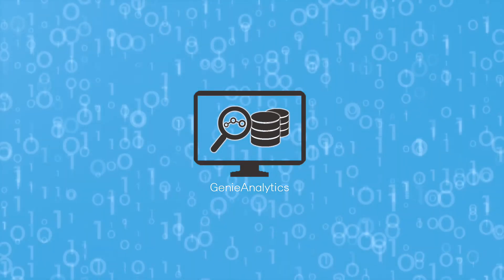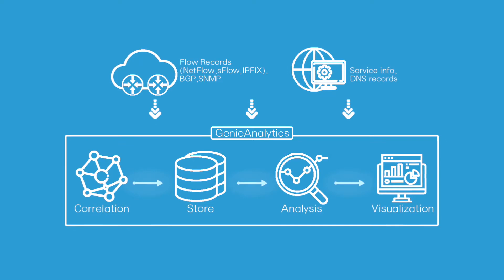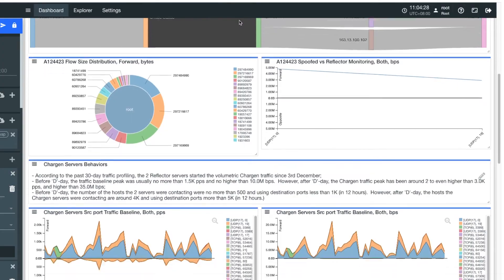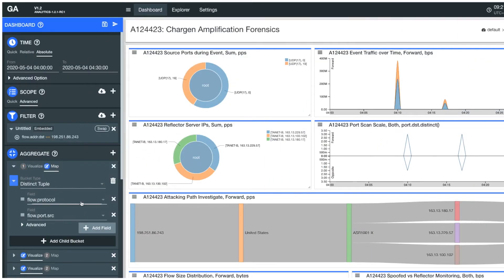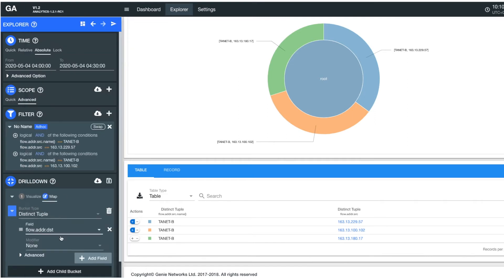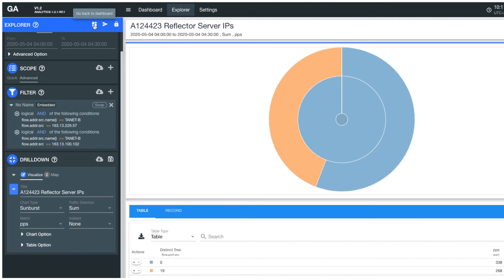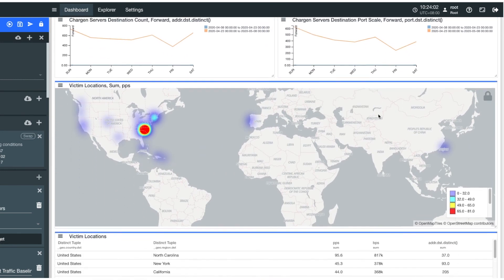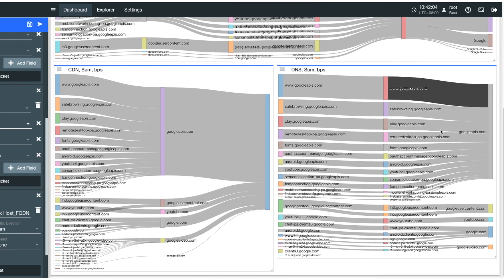GenieAnalytics Product Demo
This brief demo shows how GenieAnalytics leverages annotated network traffic data to perform big data analytics for security forensics and end-to-end visibility.

Genie Networks is a leading provider of intelligent networking and security solutions that ensure network-wide visibility into data traffic trends and instant protection against cyber threats. Genie's solutions enable customers to optimize the performance, security and cost of their network operations to stay ahead in the ever-changing digital landscape.